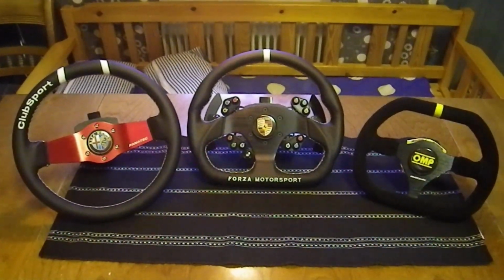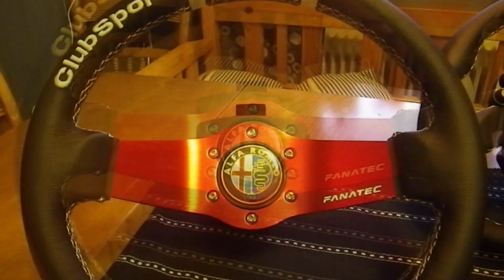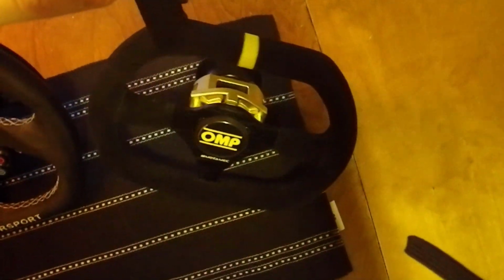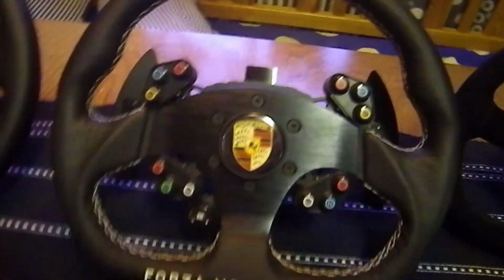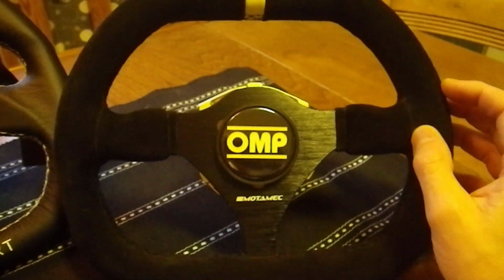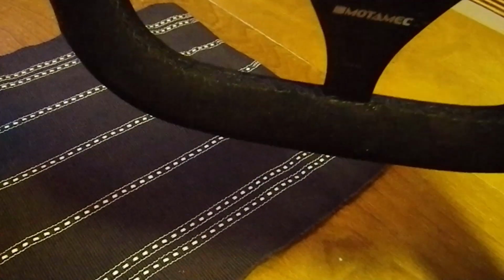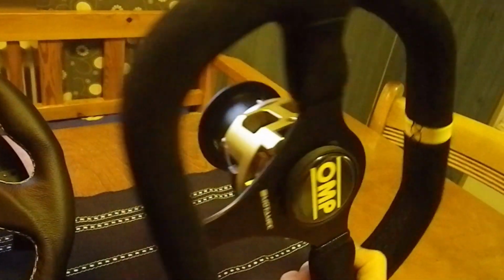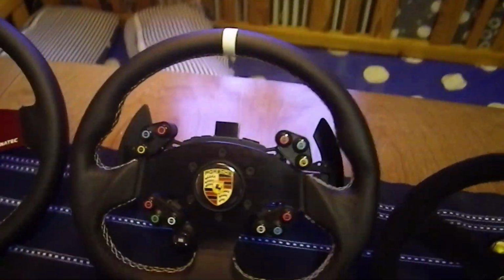Fanatec ClubSport Rim, Forza Motorsport Rim, Podium Hub & Motamec Rim Review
Gear and Equipment I use:
And it doesn't matter which of the links you press, or what you end up buying, as long as you follow my links it will give me a small commission on your purchase. :)

*Fractal Design Define R6
*Aourus Pro Z390
*i7 8086K
*NZXT Kraken
*Corsair 32GB
*MSI RTX 2080 Ti Gaming X Trio 11GB
*Samsung 970 EVO
*Seagate Firecuda
*Windows 10 x64
*Logitech C922
*Aoc Agon AG352UCG6
*NLR V3
*Jetseat kw-908
*GT Omega RS6 Seat
*Motamec Double D
*Dimsim F320H
*Pro-Sim H Pattern Quaife Shifter
*Frex H Pattern Shifter +
*Sim-Lab GT1 Evo
*Sim-Lab Pedal Slider Baseplate
*Aiologs Shifters x2
*DSD Sequential Pro Shifter
*HE SQ Shifter
*TH8A Shifter
*DSD Button Box Panels
*Sim racing studio Wind simulator
*TP-Link UH700 x 2
*Oculus Rift S
*Rift S Headphones
*Oculus Quest 2
*Quest Link cable

Please join our 3D Discord if you want to hook up on track or chitchat
If not, you are free to dislike, and I happily take your constructive criticism in the comments. :)